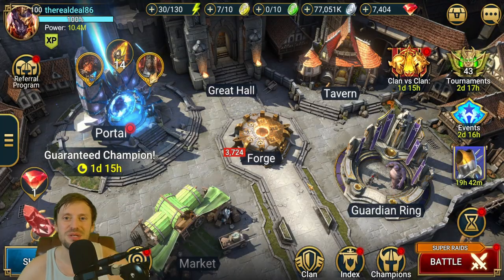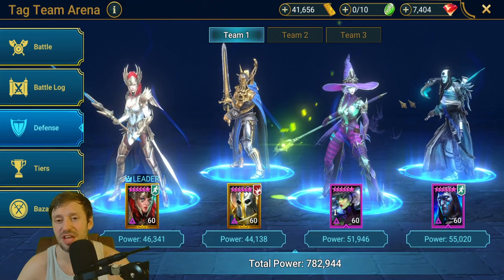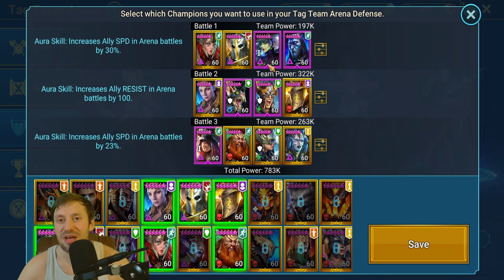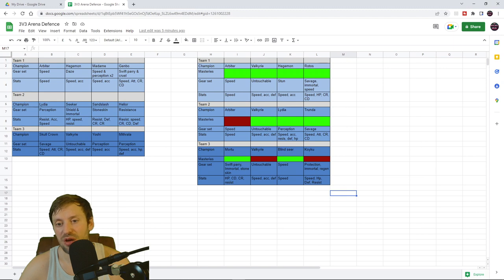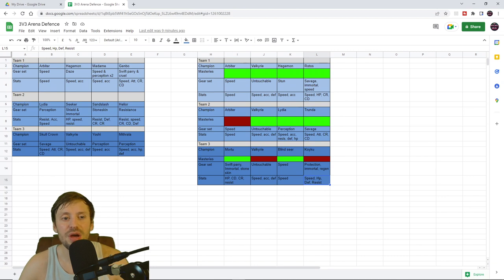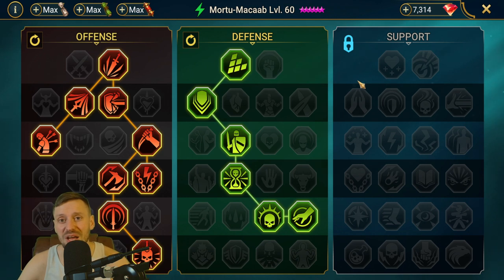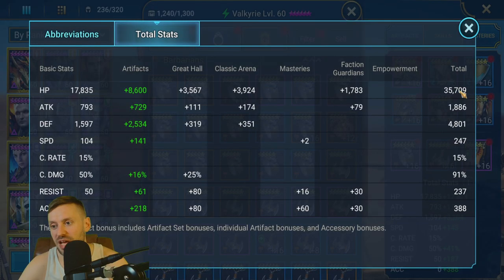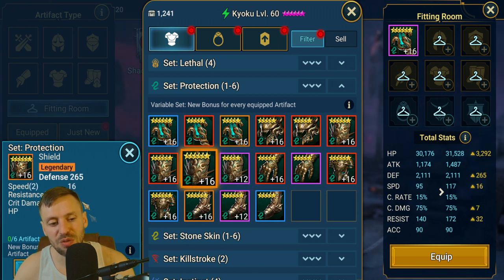Raid Shadow Legends: How to upgrade your arena 3v3 Defence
Timeline
Intro | 0:00
Current team | 1:57
New team comps | 8:10
Mortu | 15:53
Valk | 21:25
Blind Seer | 23:49
Kyoku | 25:26
Arena testing | 29:32
Revewing the team | 33:00
Adjusting the team comp | 37:15
Mithrala | 40:46
Outro | 44:02
- Discord Realdeal#8586